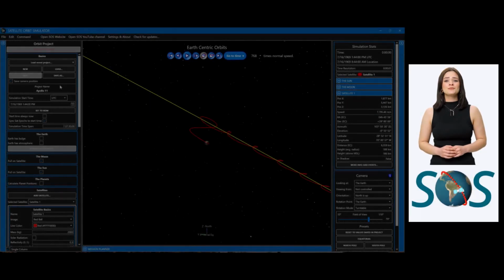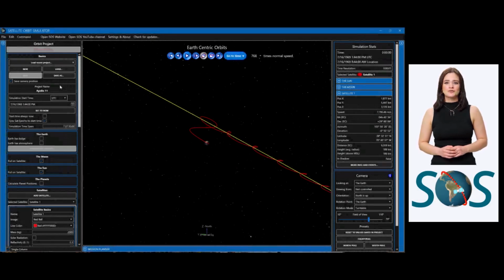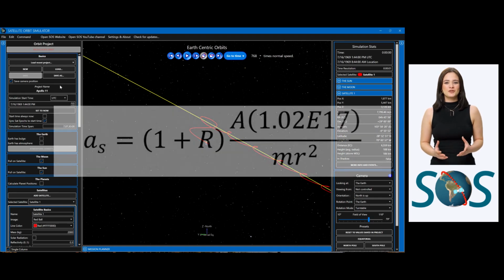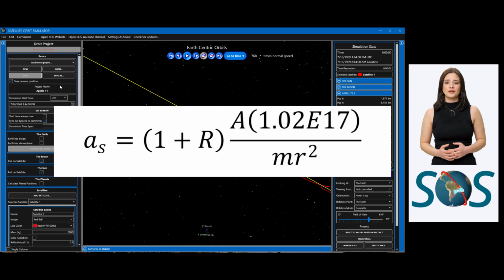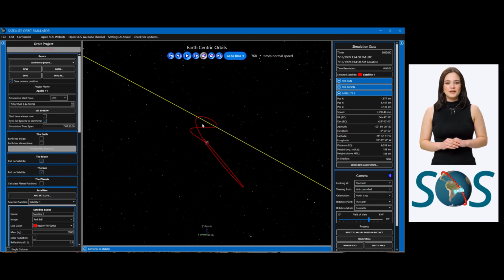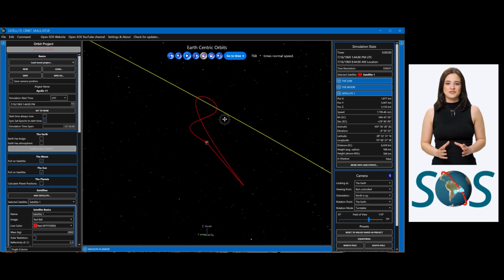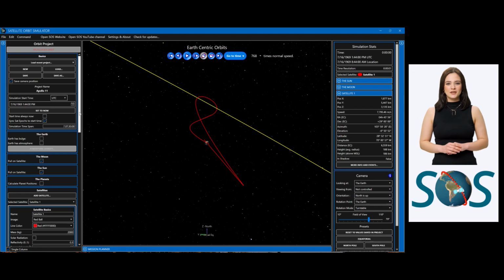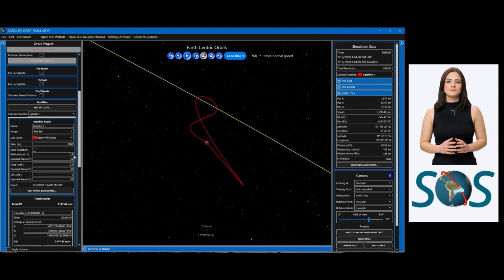Propulsion from Solar Pressure